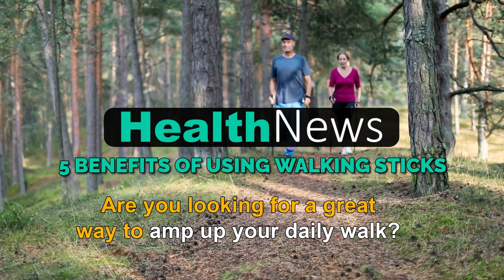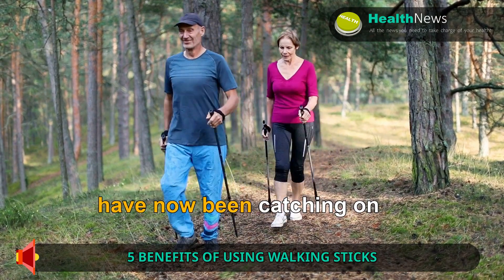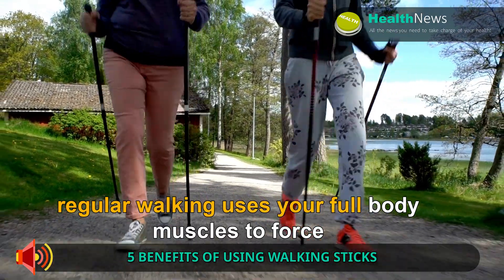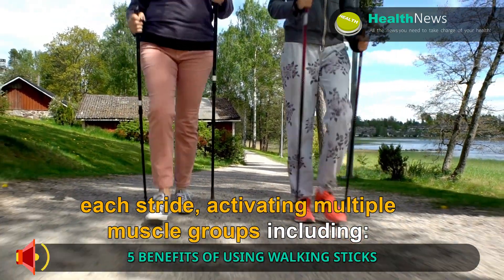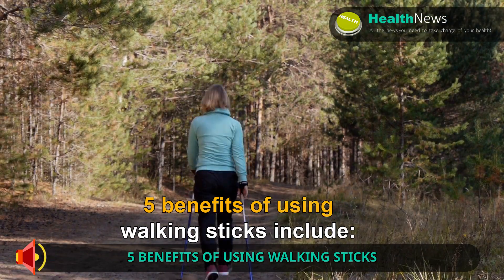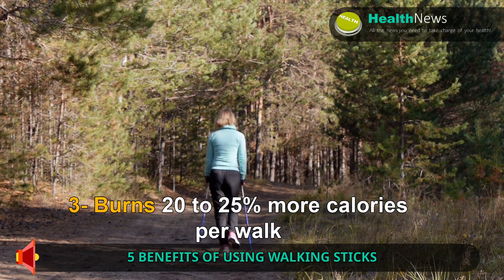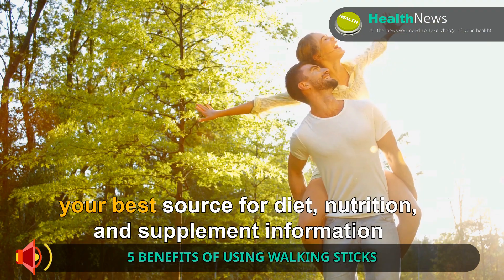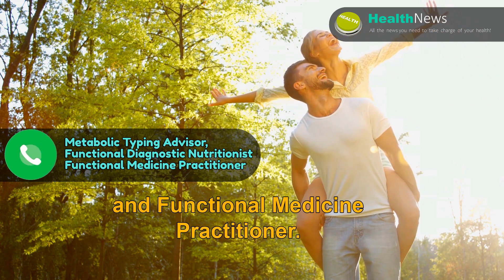Today's HealthNews For You - 5 Benefits of Using Walking Sticks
5 Benefits of Using Walking Sticks

Are you looking for a great way to amp up your daily walk?

Walking sticks, (also referred to as hiking poles and Nordic walking) commonly used in Europe, have now been catching on in the US based on all of the benefits they offer.

Nordic walking compared to regular walking uses your full body muscles to force the walking stick downward with each stride activating multiple muscle groups, including:
Chest
Triceps
Shoulder
Abdominals
Spinal
Core muscles

5 benefits of using walking sticks include;
1- Good core workout
2- Gentle on your joints
3- Burns 20 to 25% more calories per walk
4- Tones upper body
5- Improves posture

And remember, your best source for diet, nutrition, and supplement information is your Metabolic Typing Advisor, Functional Diagnostic Nutritionist, and Functional Medicine Practitioner.

Call them today!

Welcome to Today's HealthNews.  HealthNews is about you and your family because the more you know the healthier you can be.

We bring you the latest news from the world of Chiropractic, Metabolic Typing, Functional Diagnostic Nutrition and Functional Medicine.

Our news is totally uncensored because we do not accept any advertisements so you can be assured that you get the news you need to be as healthy as you can be.

When it comes to health make sure you contact the Chiropractor Metabolic Typing Advisor or Functional Diagnostic Nutritionist that brought you here.  They are your lifeline to better health.

This information is provided for educational and entertainment purposes only and does not necessarily reflect the opinion of the practitioner that you received it from.  It is not intended as a substitute for professional advice of any kind. HealthNews assumes no responsibility for the use or misuse of this material.  It is intended as a sharing of knowledge and information only.